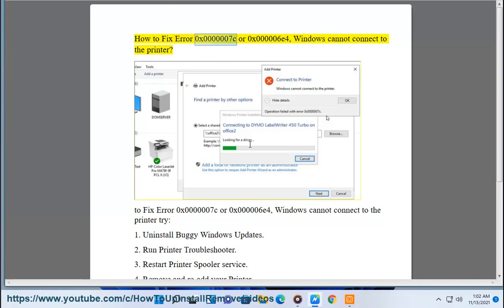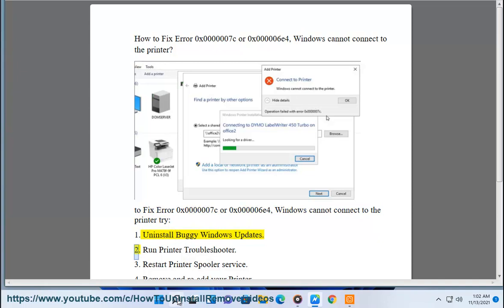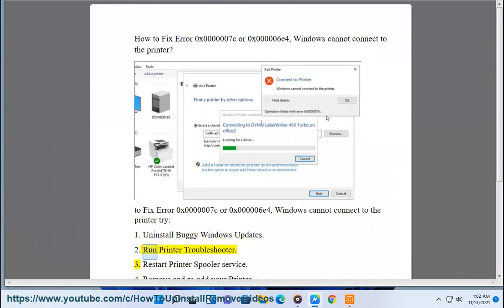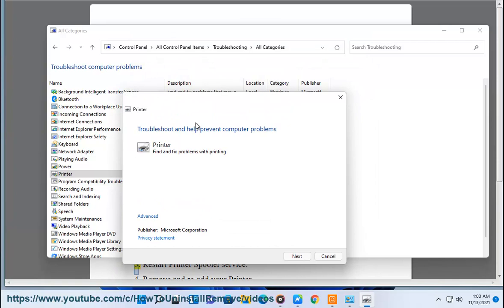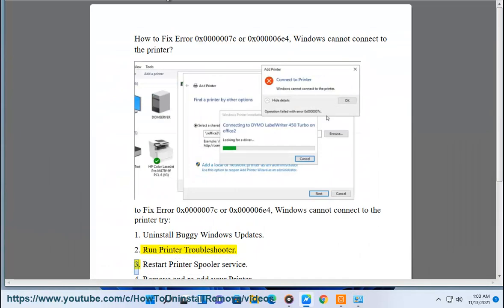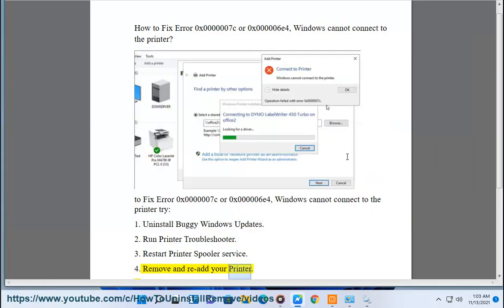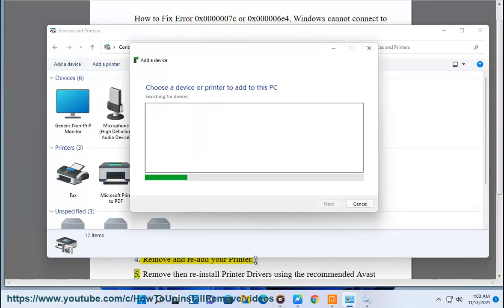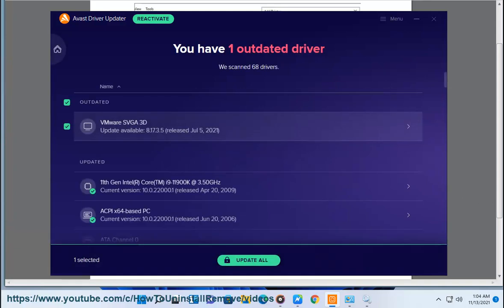Fix Error 0x0000007c/0x000006e4, Windows cannot connect to the printer error in Windows 11/10/8/7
Here's how to Fix Error 0x0000007c/0x000006e4, Windows cannot connect to the printer error in Windows 11/10/8/7. Run Avast Driver Updater@ to keep your device drivers up-to-date, easily & effectively.